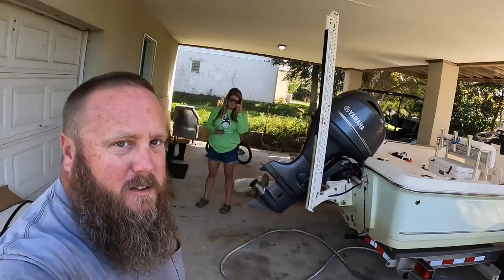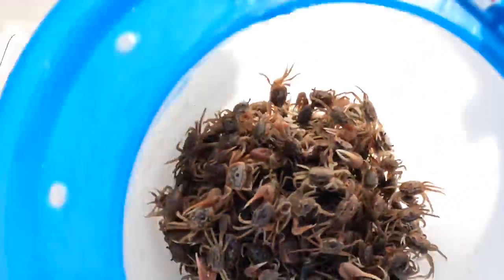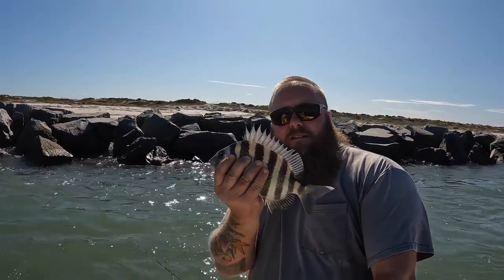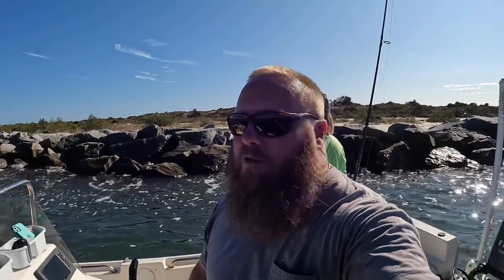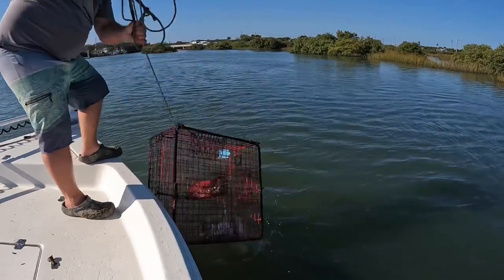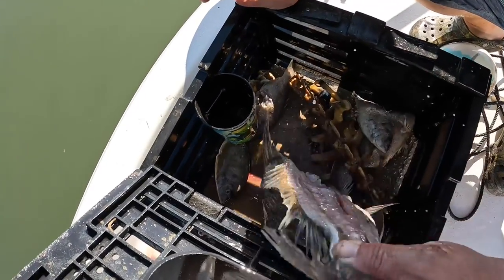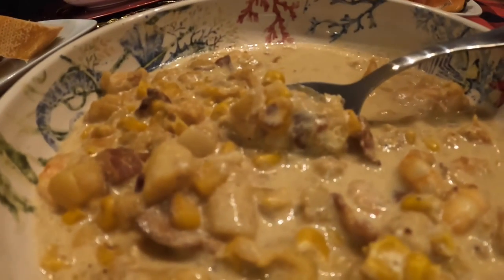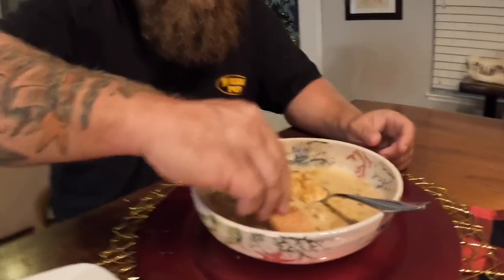My STONE CRAB traps were loaded!! {Catch, Clean, Cook} bonus Sheepshead fishing.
On today’s episode we hit out local waters if St Augustine, FL and do a little sheepshead fishing and pull our stone crab traps. Krystal makes her famous Shrimp n Corn chowder!

If you need crab traps contact Wishard Wire Co.
located in St. Augustine Florida